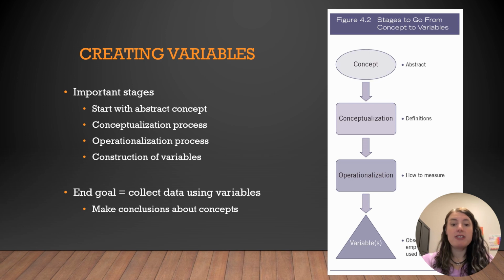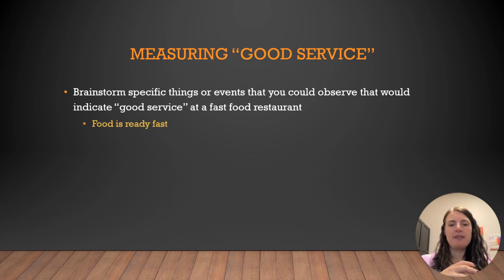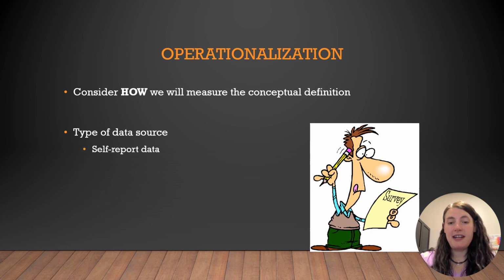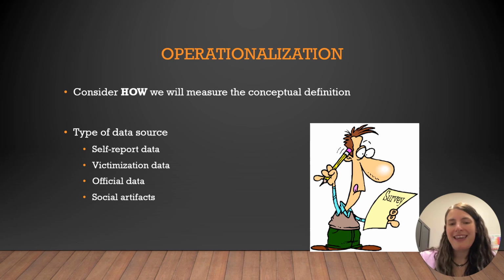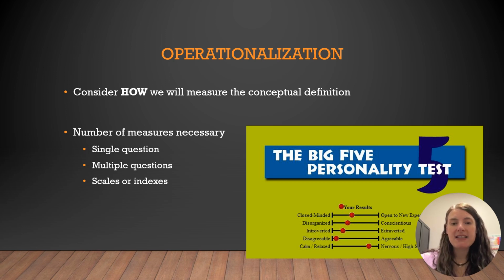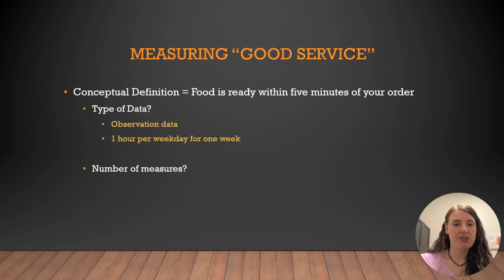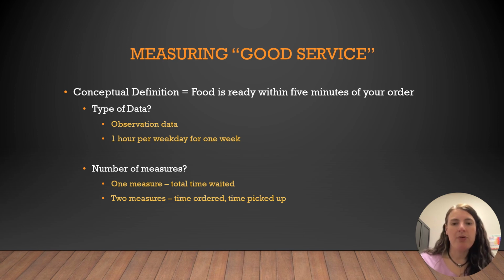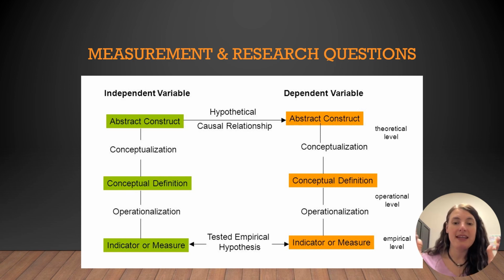CRIJ 4322 (2023) Conceptualization & Operationalization